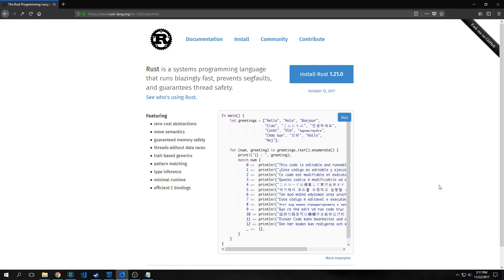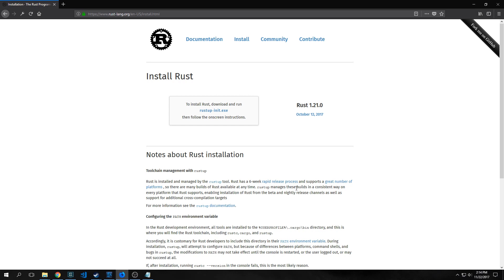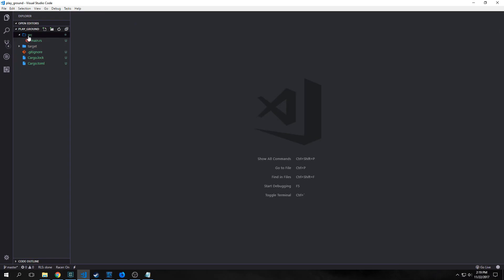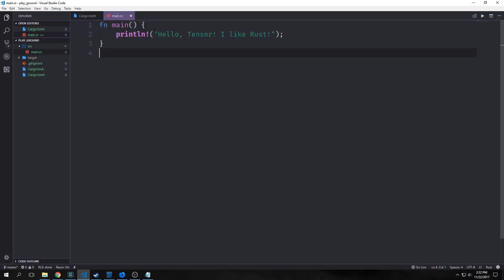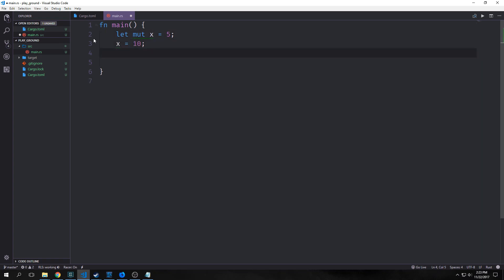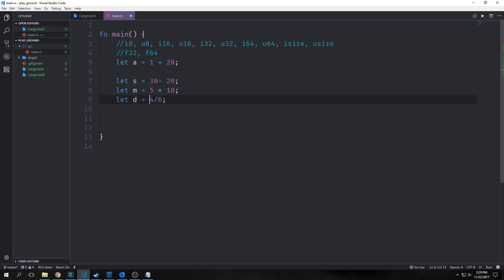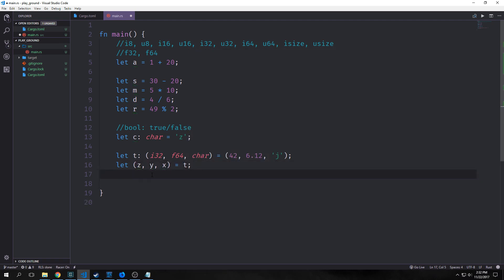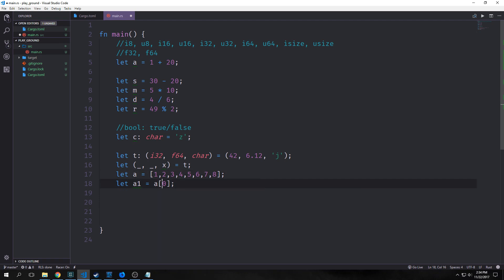Intro to Rustlang (Setup and Primitives)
An intro to the Rust Programming language.  Specifically, we look at how to setup an environment and the primitives available in the language.

BTC: 1ExBSiaEa3pceW98eptJwzR9QHrYZ71Xit
ETH: 0xD210Ea51F1615794A16080A108d2BC5471F60166